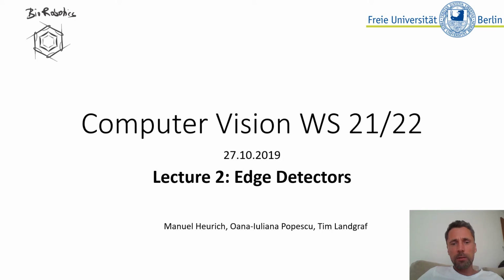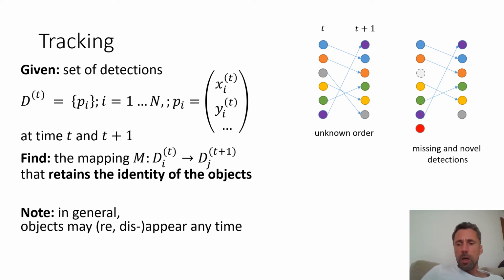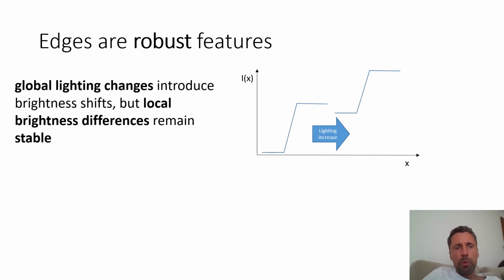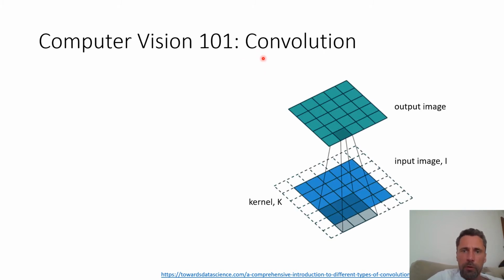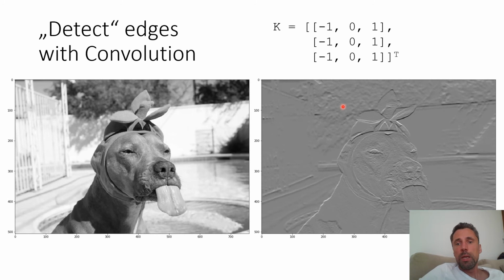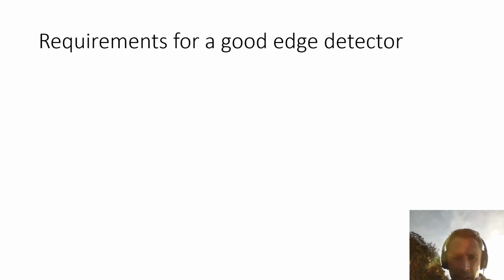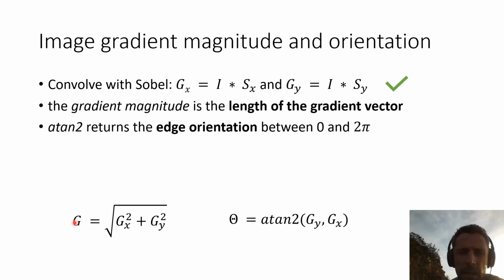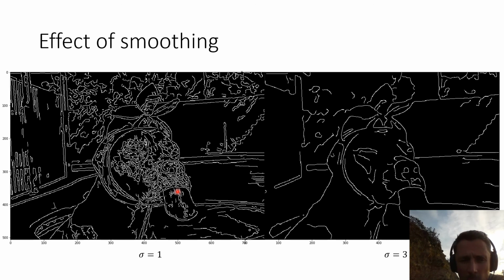02 Edge Detection - Computer Vision - Winter Term 21/22 - Freie Universität Berlin